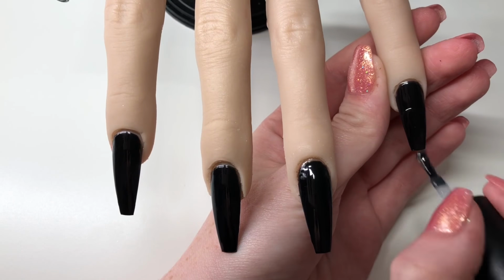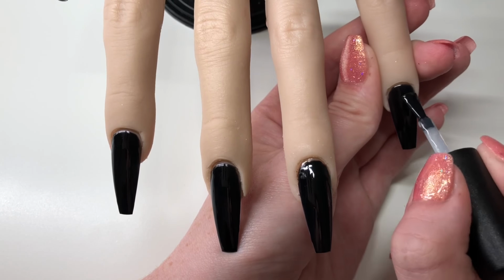Rainbow holo nails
15 SECOND CURE NOT 15 minutes 😂😂

ONYX
Non wipe top coat
Poseidon glass
Super nova